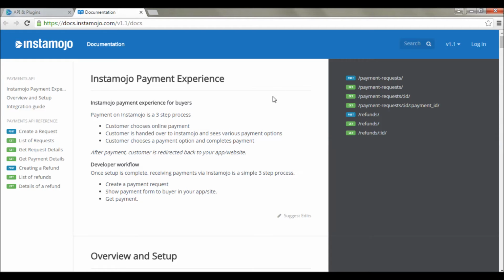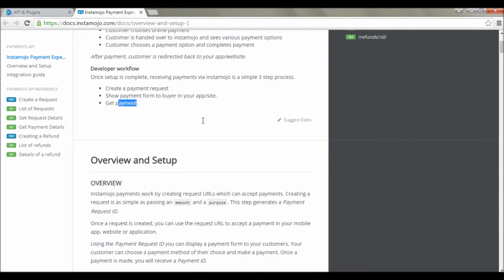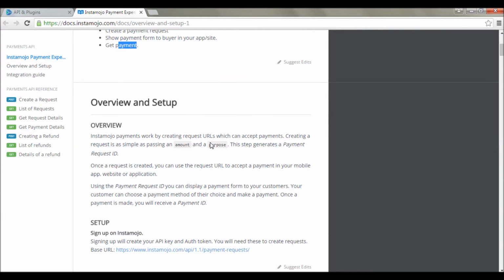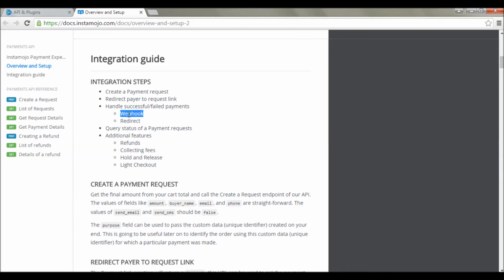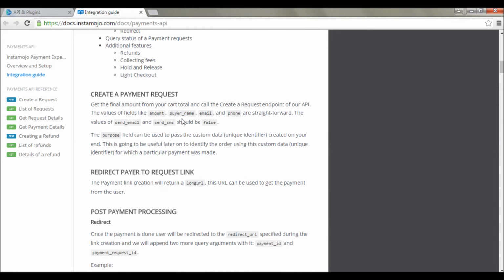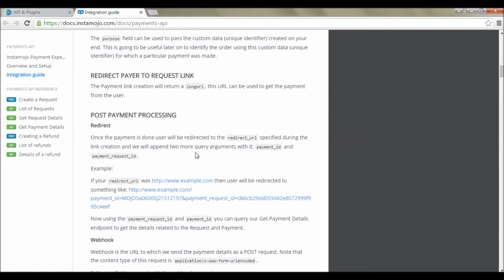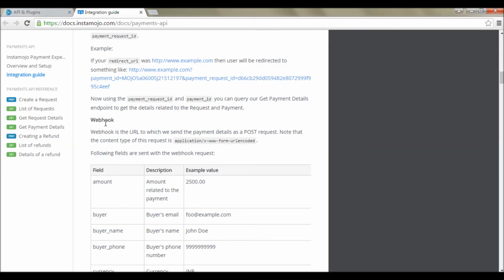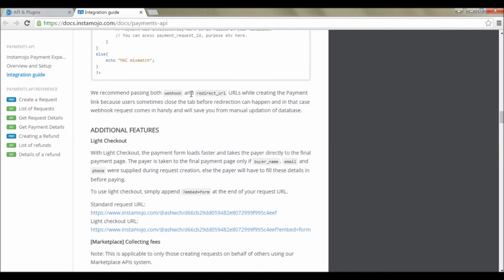Payment Gateway Integration (PHP) - Instamojo - 4 - Webhook Basics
Concept of Webhook and a Demo of its functionality.

Also explained why its needed and how it works.

Sign up using link to win assured Rs 500 Gift from imojo